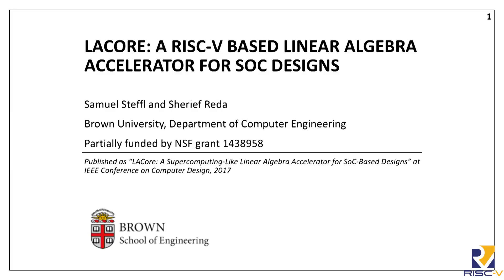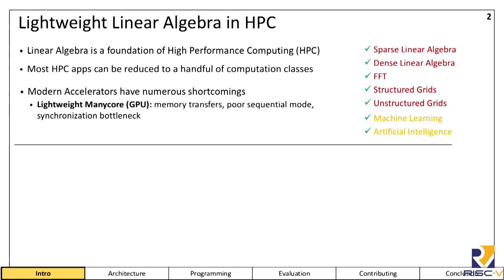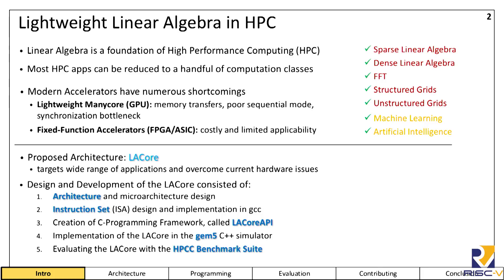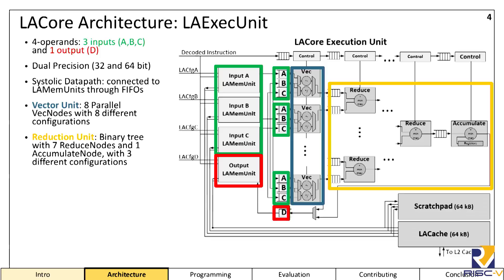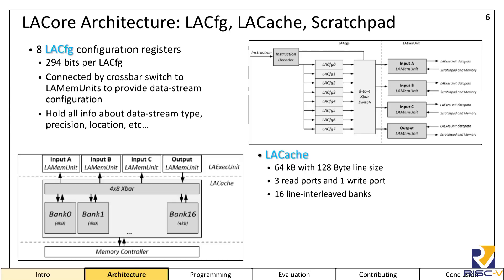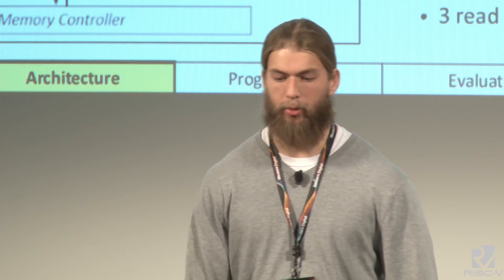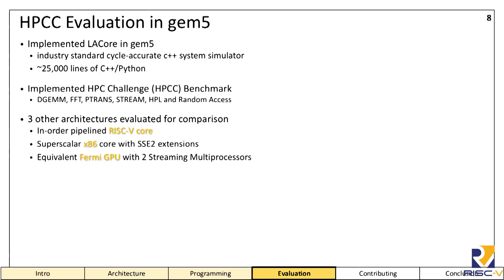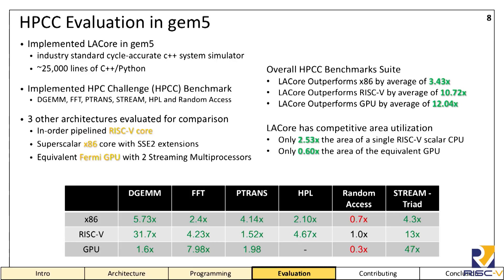A RISC V Based Linear Algebra Accelerator For SoC Designs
Presentation by Samuel Steffl at Brown University on November 29, 2017 at the 7th RISC-V Workshop, hosted by Western Digital in Milpitas, California. To view the slides from this session, please